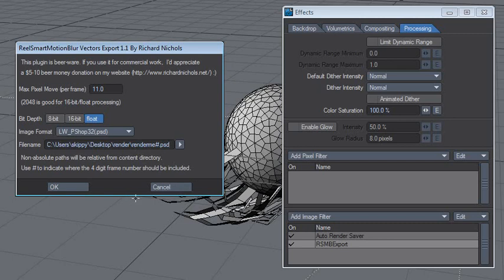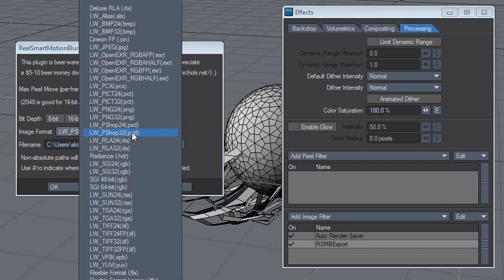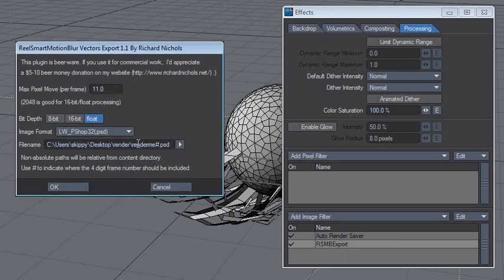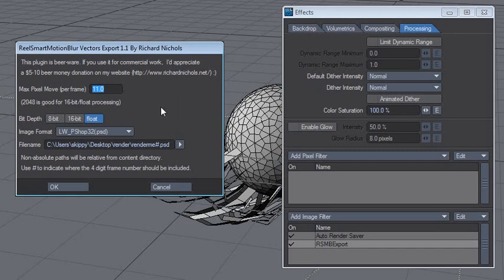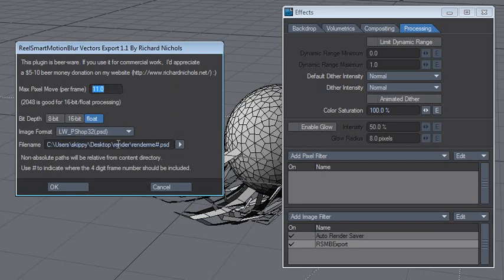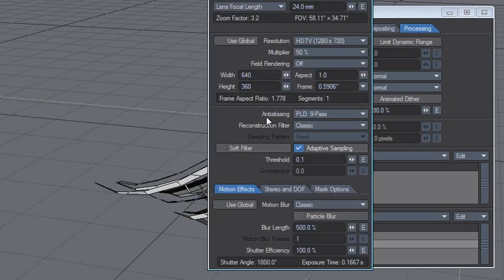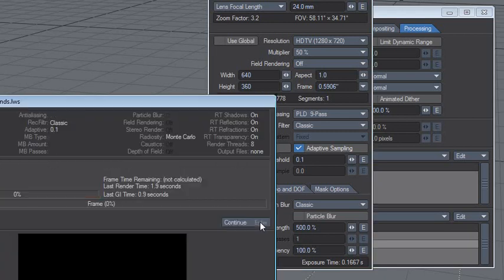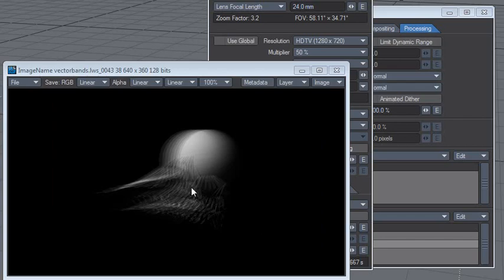LightWave plugin - RSMB export - motion vector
Thank You to Richard Nichols